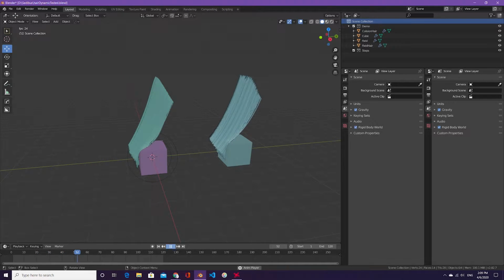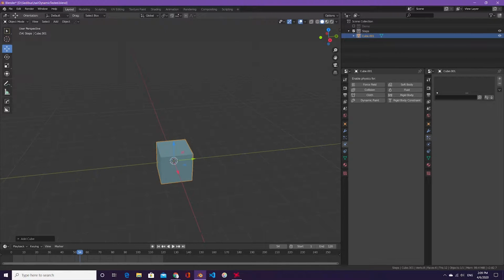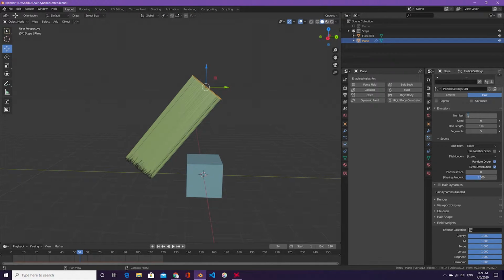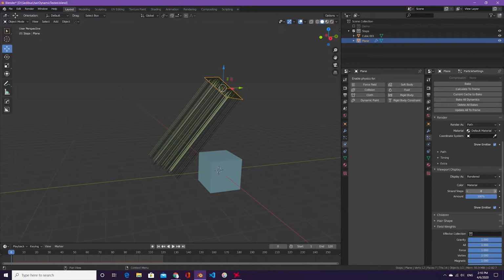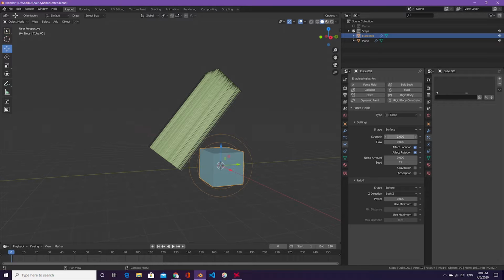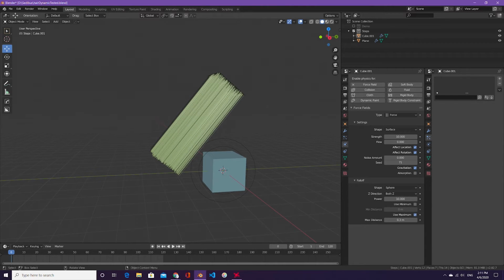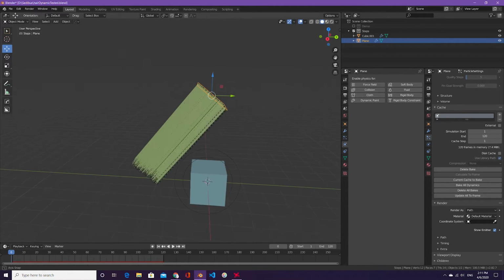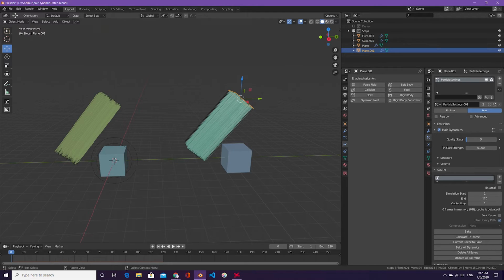Simple Hair Collisions Blender 2 82!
Make 2 simple hair collision in blender 2.82 under 3 mins!